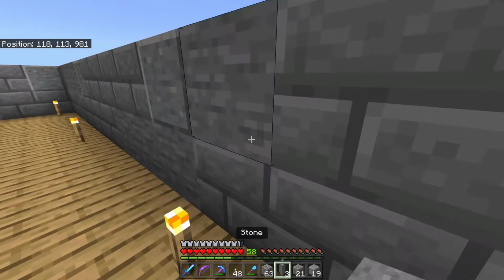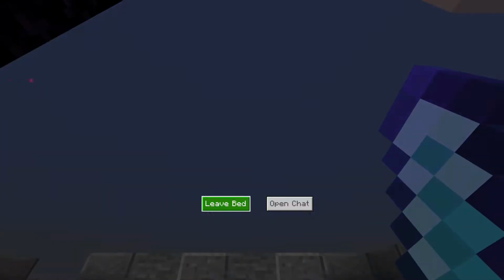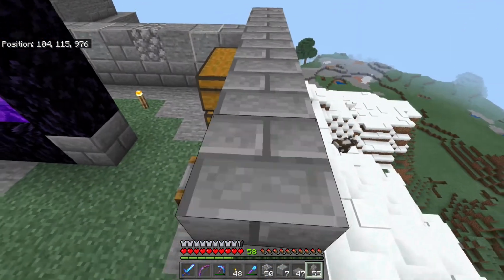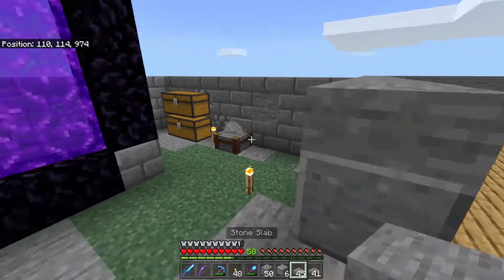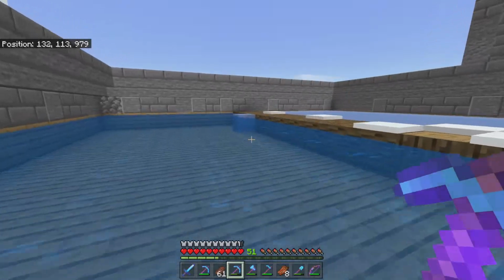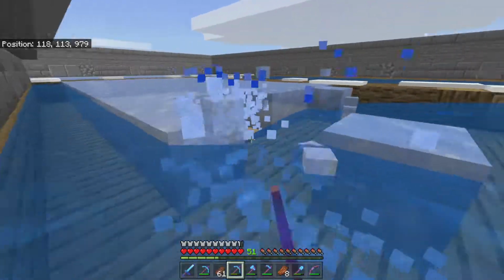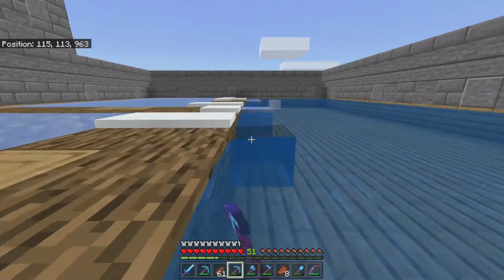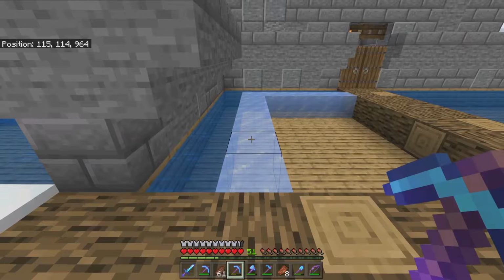GMZ Minecraft Survival Ep 4 (N)ICE Farm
ICE FARM!  How useful is an Ice Farm, you ask?  Well - you can put down a block of ice, break it, and get a water source block right there - no buckets and no going back to the well for more water!  You can also get Packed Ice, which doesn't melt near heat, but helps you make item collection that is super fast - Slippery is always better, my friend!  Let's build an easy Ice Farm :)